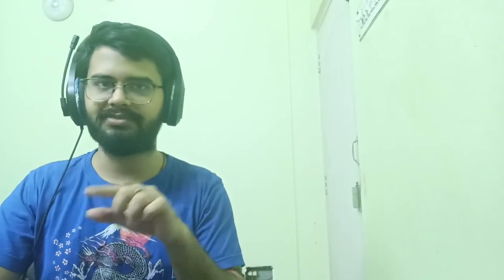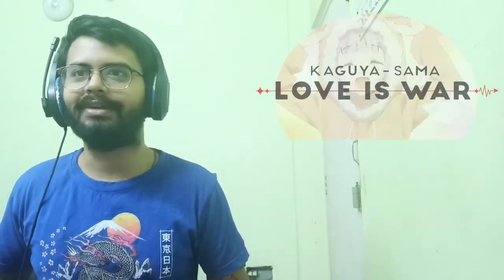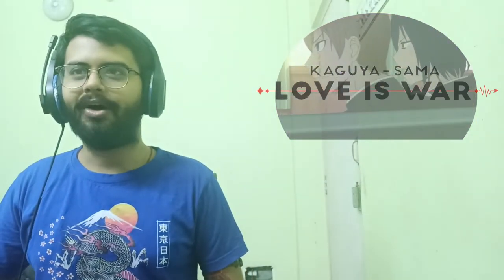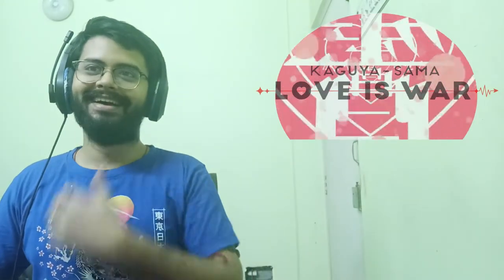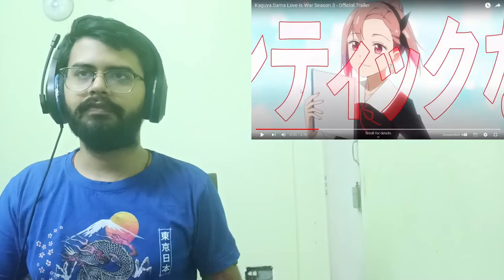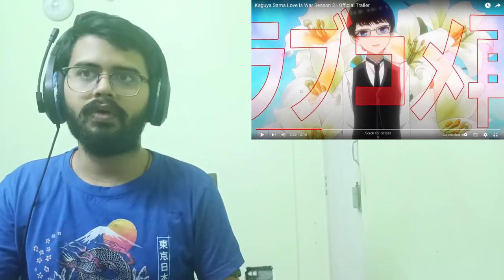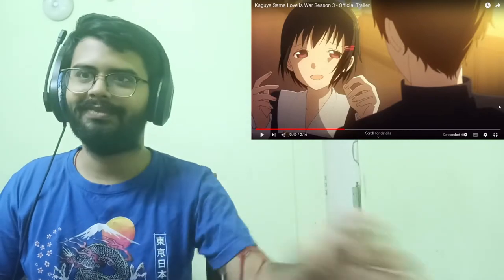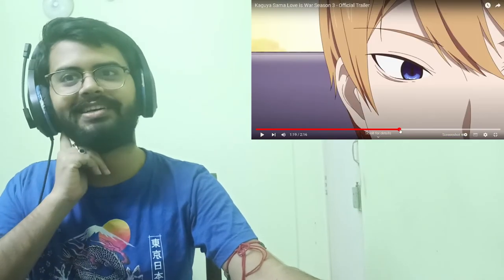Kaguya-sama Love is War Season 3 Trailer Reaction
This is my reaction to Kaguya-sama Love is War Season 3 Trailer.

0:00 Intro
1:04 Trailer Reaction
2:48 My Impressions and Discussion

On the 26th of September 2021 we have reached 1K subs. This is the first big milestone for the channel and one of my biggest dreams. Thank you each and every one of you for the support that you have provided and for helping me reach this big goal.
Just like the previous times, I'll be setting a new goal again. This time we'll be trying to reach 2K subs within one year.

Definitely comment your opinions and thoughts and I will be sure to reply.

Just type in the comments. I check all my comments so that is the fastest way to get to me.